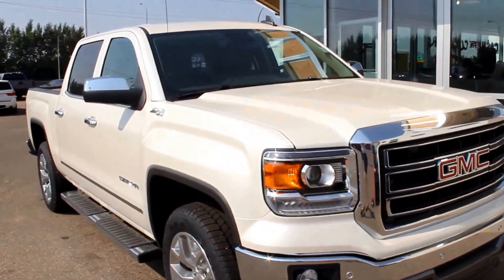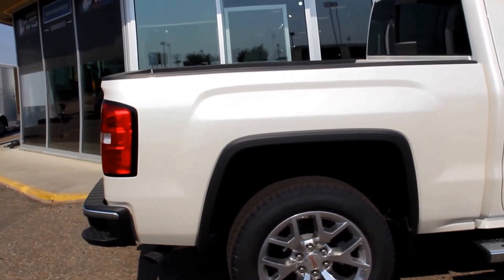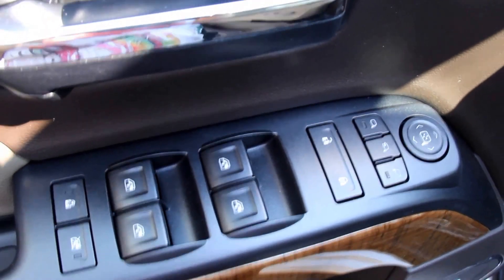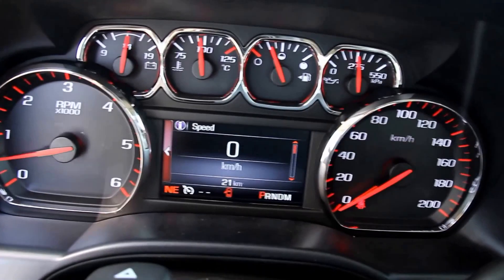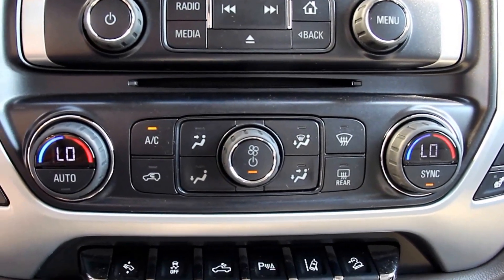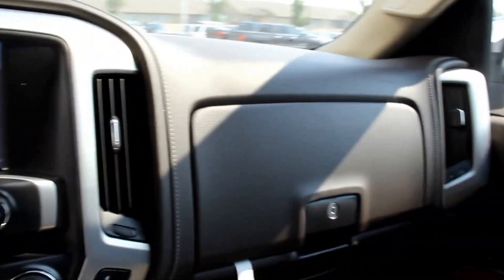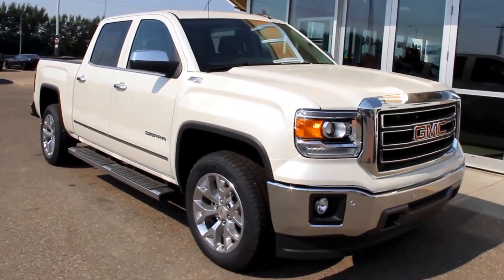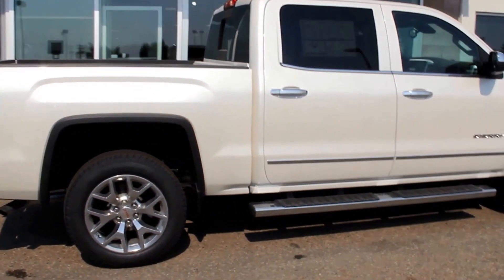Brand new 2015 GMC Sierra 1500 SLT for sale in Medicine Hat, AB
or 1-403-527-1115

Come check out our inventory online, on the lot, or inside the showroom today at Davis GMC Buick (Medicine Hat) where we have an absolutely massive selection of new and pre owned vehicles to tailor your every need! Convenient location at 1450 Trans Canada Way, just off the #1 Highway. Davis GMC Buick is Medicine Hat's leading General Motors dealer in Medicine Hat and South Eastern Alberta, just three hours from Calgary! Voted #1 for Best New Car Dealership in Medicine Hat! We have sold and delivered vehicles from coast to coast! Included FREE in the package are 4 oil changes, 4 tire rotations, 2 air filters & 2 car washes!

1450 Trans Canada Way SE
Medicine Hat, AB
T1B 4M2